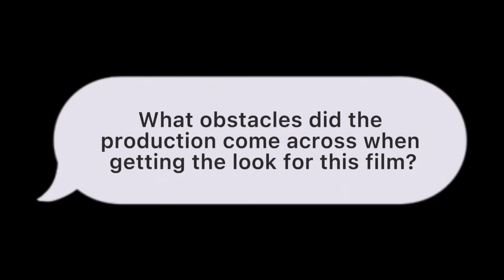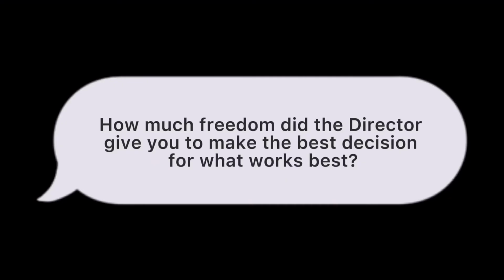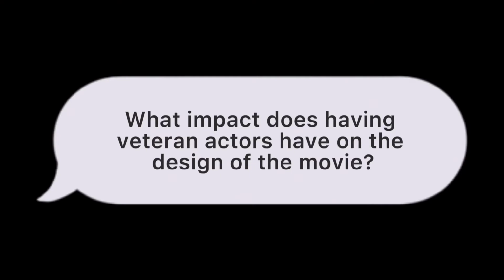Production designer Peter Cordova talks about SURVIVE THE GAME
Production designer Peter Cordova talks with Jesus Figueroa, @ThisFunktional of ThisFunktional.com, about SURVIVE THE GAME.

Bruce Willis (Pulp Fiction) and Chad Michael Murray (“Riverdale”) star in this explosive crime-thriller. When cop David (Willis) is injured in a drug bust gone wrong, his partner, Cal, pursues the two criminals who shot him to a remote farm owned by troubled vet Eric (Murray). As Cal and Eric plot their defense, more of the gang arrives — along with a wounded David — and, outnumbered, the three heroes must use stealth, smarts, and marksmanship to take down the drug-dealing mob.

SURVIVE THE GAME
Available in Select Theaters, on Apple TV and Everywhere You Rent Movies on October 8

Anchor podcasts:
anchor.fm/ThisFunktional
anchor.fm/bouncing-back-pod
anchor.fm/Angsty-Teen
anchor.fm/while-we-were-gaming
anchor.fm/LatinX-Talks